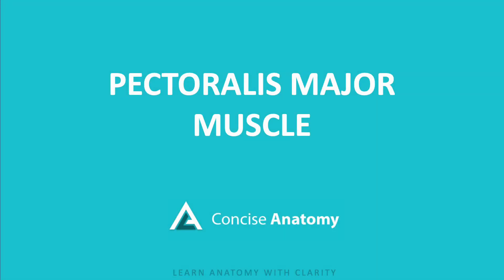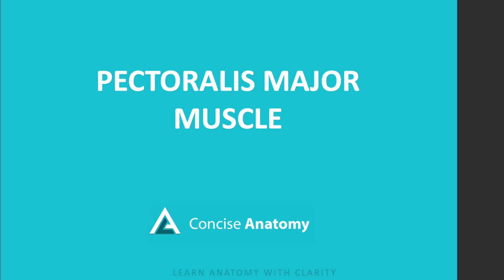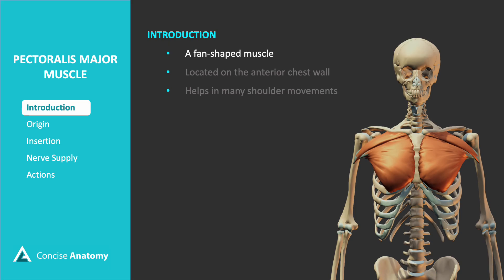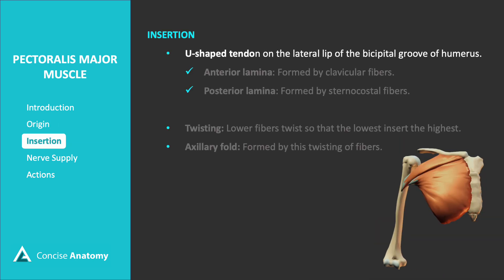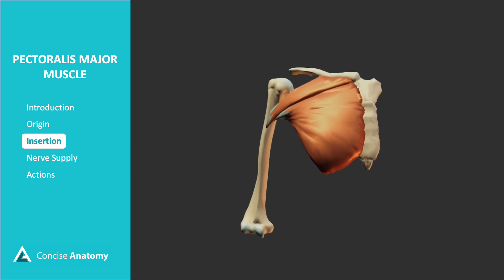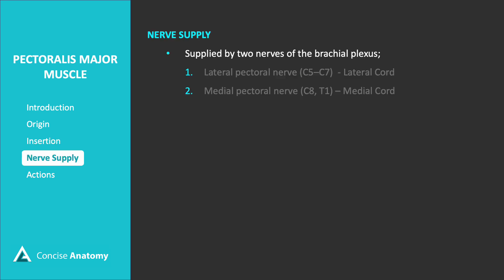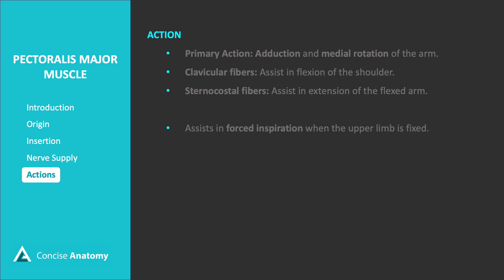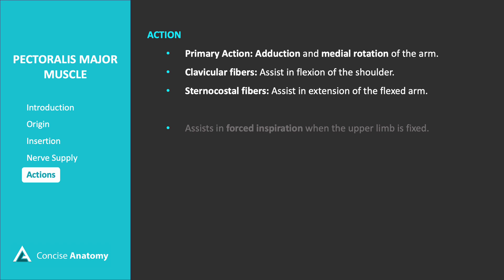Pectoralis Major Muscle | Upper Limb Muscles | Concise Anatomy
The pectoralis major is a large, fan-shaped muscle that covers the anterior chest wall. This muscle plays a major role in moving your shoulder joint. Whether you're lifting, pushing, or pulling—this muscle has you covered.

CHAPTERS
0:00 - Introduction
0:29 - Origin
0:56 - Insertion
1:38 - Nerve Supply
1:56 - Action

CONCISE ANATOMY - Where Anatomy Meets Clarity
Whether you're a medical student, healthcare professional, or just curious about the human body, you'll find valuable insights here through lectures, tutorials, and breakdowns of complex topics.

Script & Presentation
Dr. Rajith Eranga (MBBS, MD)
Lecturer in Anatomy, Sri Lanka

Images & 3D Models
 - Anatomy.app – Used under a commercial license for RER MedApps
 - ZAnatomy – A public domain 3D human anatomy model created by Lluis Vinent

AI Voiceovers
- Glinda (Legacy) by ElevenLabs – Licensed for commercial use (Rajith Eranga).